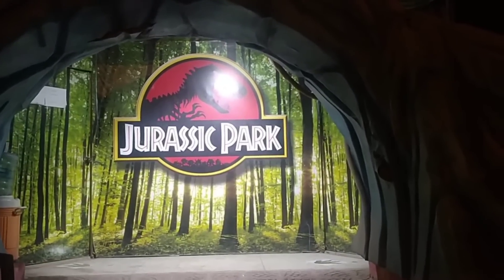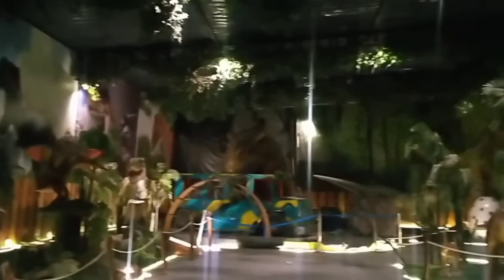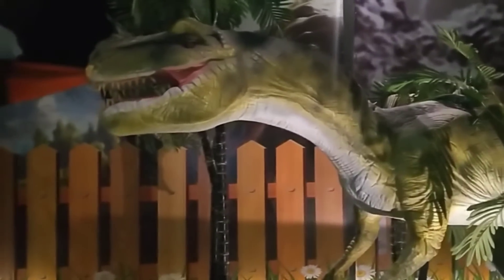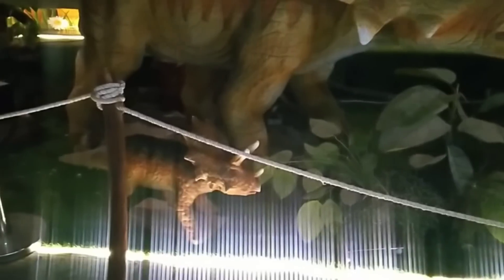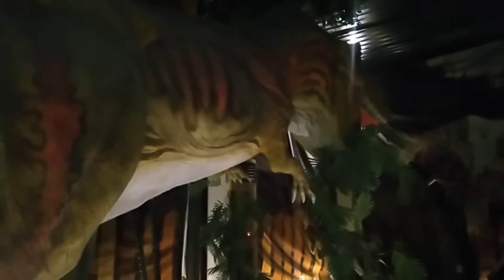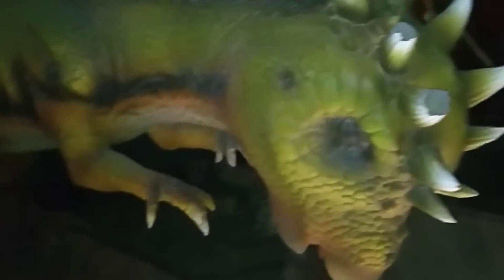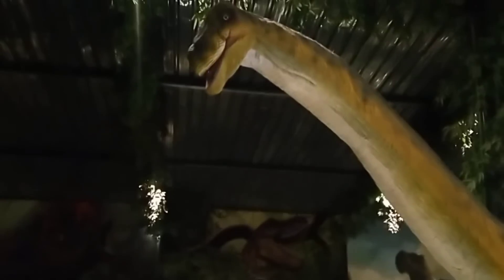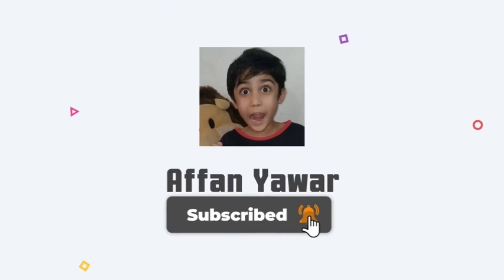Jurassic Park | Dinosaurs In Karachi | Taleemi Bagh | Dinosaur Land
Jurassic Park | Jurassic world | Dinosaur Land | Dinosaur world | Taleemi Bagh | Amusement Park